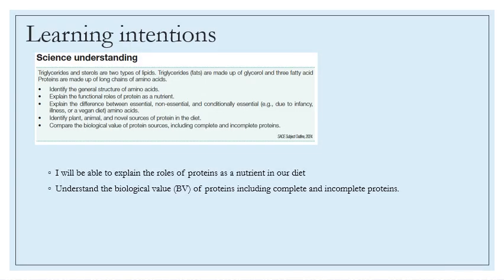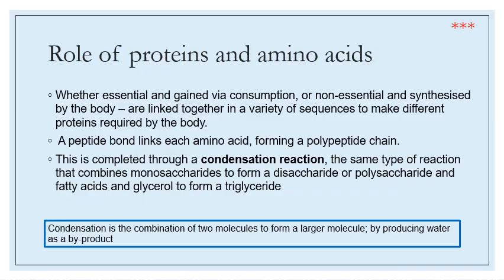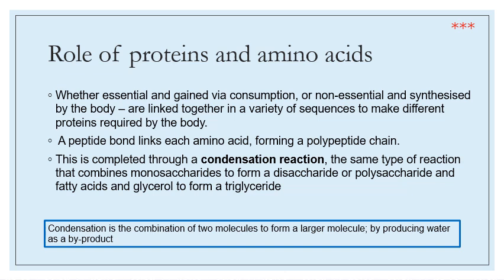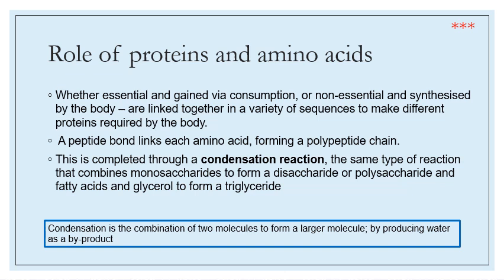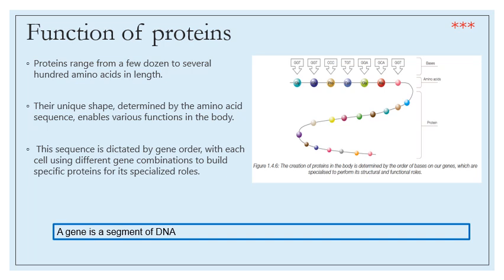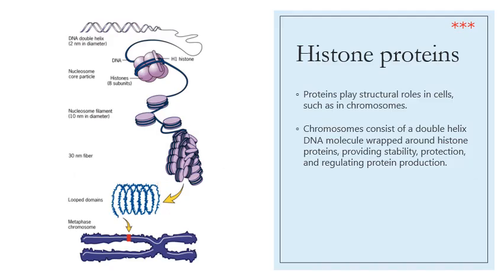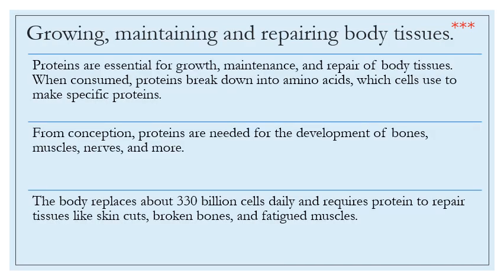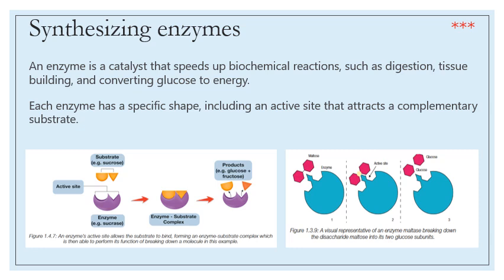1 4 Proteins 3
Stage 2 Nutrition SACE